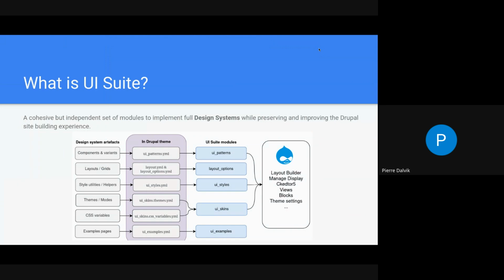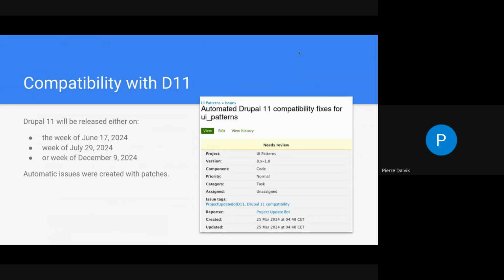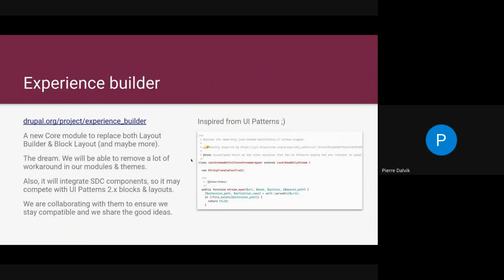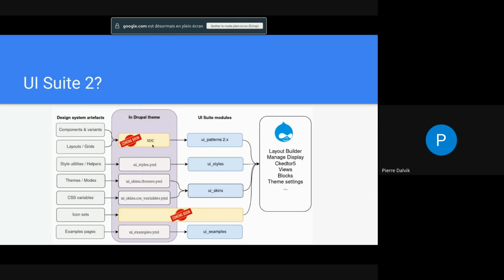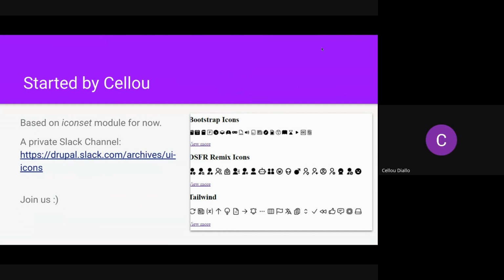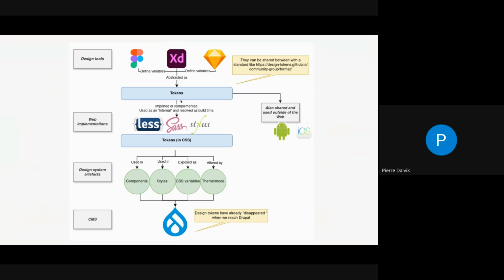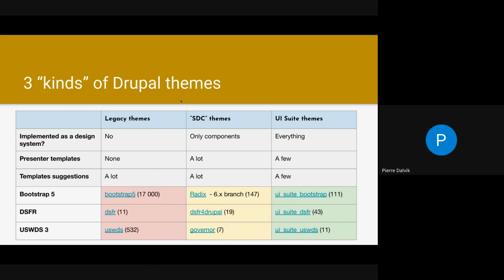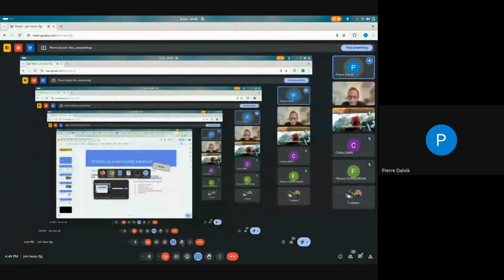UI Suite Initiative - Monthly meeting #18 (2024-06-06)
Topics that are presented / discussed :
- News about the UI Suite summer camp happening right now
- UI Patterns 2 alpha2 demo
- UI Patterns Devel new module
- News about UI Styles
- News about Experience Builder
- And some teasing and surprises !!!